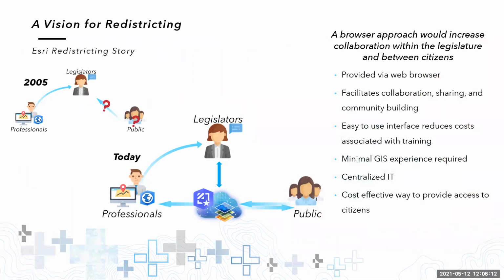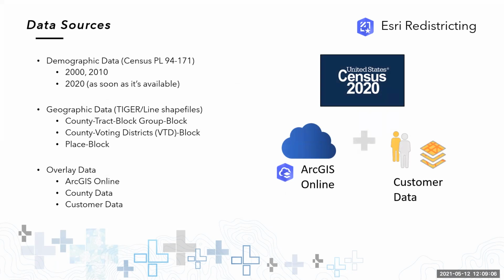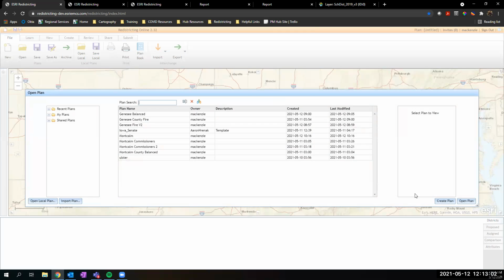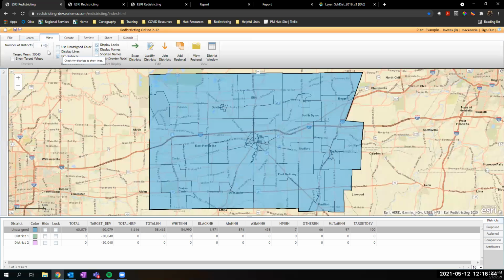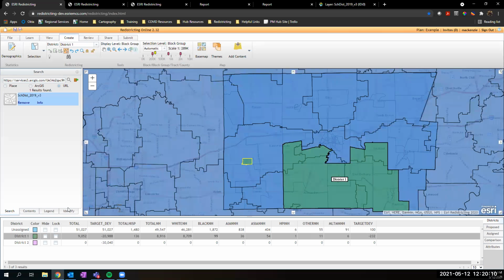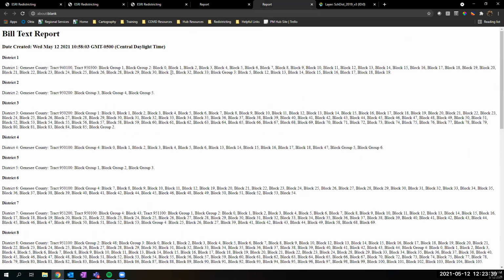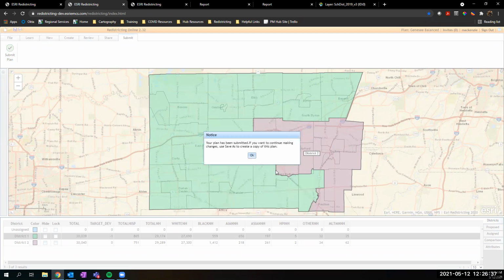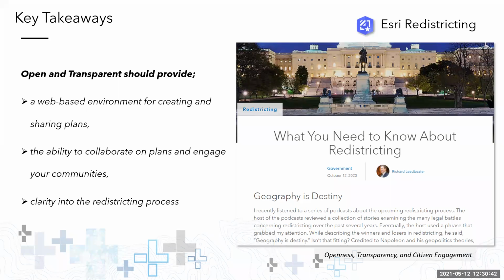GISSIG Spring 2021 Program Esri Redistricting Online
Redistricting is a constitutionally mandated activity that occurs every 10 years following a Census that determines the districts for the House of Representatives. As such, Redistricting is a governmental effort that isn’t talked about much until we get around the time to take a Census. The 2020 Census has concluded, and Redistricting efforts are heating up already as State and Local Governments prepare to redraw boundaries starting in the Summer of 2021.
Esri Redistricting is offered as either SaaS or a Managed Services or On-Prem deployment, that enables governments, advocates, and citizens to complete and securely share compliant redistricting plans. It is important to note that Redistricting is a GIS activity done by non-GIS professionals. Often the end users are lawyers, consultants, and activists or advocates who have no formal training in GIS or exposure to our software. Wizard-driven workflows help users who would otherwise not be aware of typical GIS tools or processes.